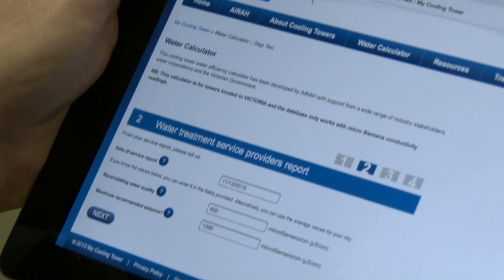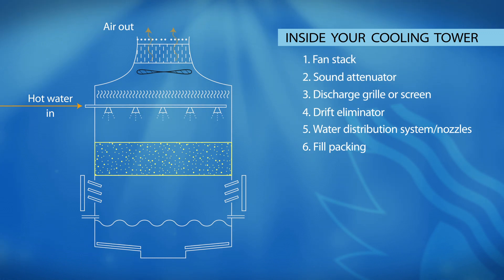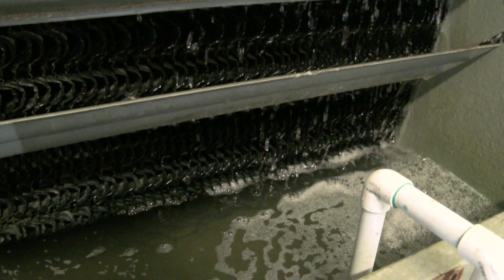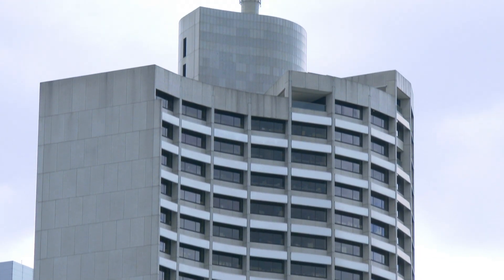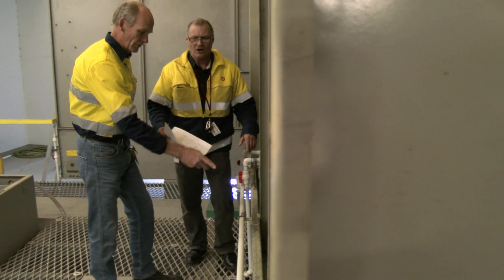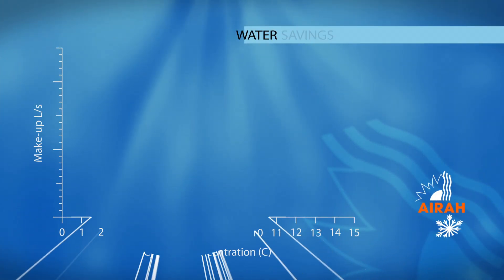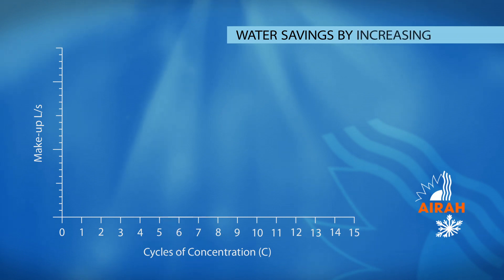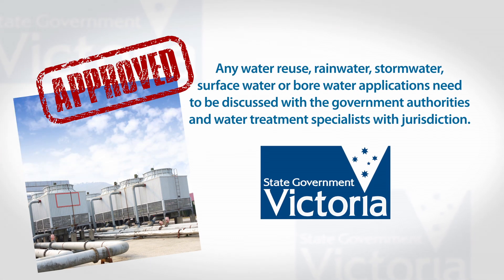Maintain your cool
An AIRAH exploration of water conservation and water efficiency in cooling towers.